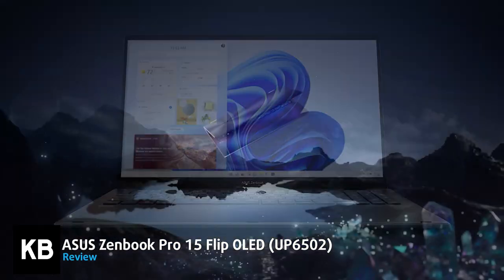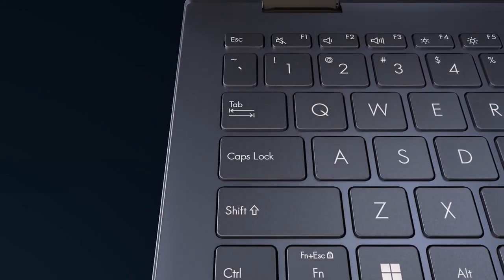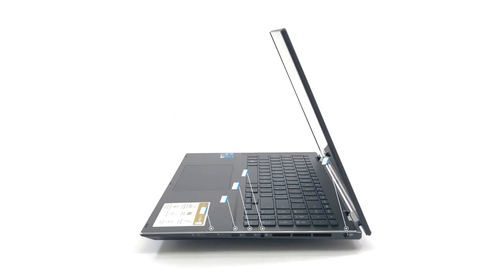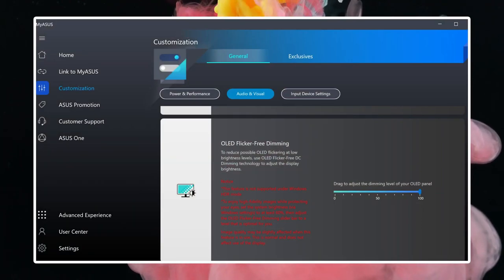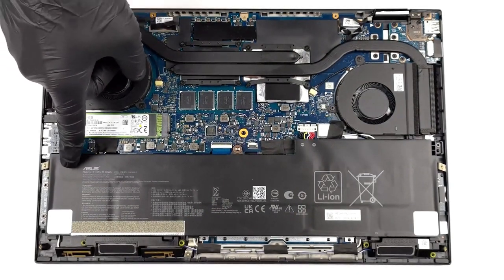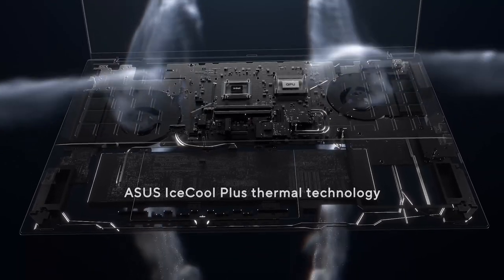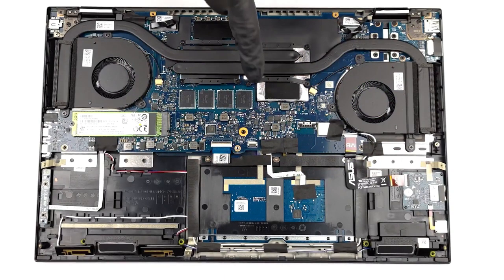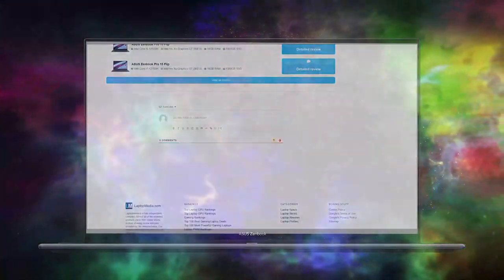Asus Zenbook 15 OLED - Review (UP6502) - The Perfect Laptop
The ASUS Zenbook Pro 15 Flip OLED is a versatile and powerful convertible laptop that's designed for those who want to do more. It's the world's first 15.6-inch 2.8K 120 Hz OLED NanoEdge Dolby Vision touchscreen laptop, and it's packed with cutting-edge features and technologies.

Performance

The Zenbook Pro 15 Flip OLED is powered by up to a 12th Gen Intel Core i7-12700H processor and up to an Intel Arc A370M discrete GPU. This gives it the performance you need for smooth multitasking, effortless productivity, and easy creativity.

The laptop also features ultrafast and silent SSD storage for wait-free app load and booting. And with up to 16 GB of LPDDR5 4800 MHz memory, you can easily handle even the most demanding tasks.

Display

The Zenbook Pro 15 Flip OLED's display is one of its most impressive features. It's a 15.6-inch 2.8K 120 Hz OLED NanoEdge Dolby Vision touchscreen display with a cinema-grade 100% DCI-P3 gamut, PANTONE Validated, DisplayHDR True Black 500 certification, and TÜV Rheinland eye care certification.

This means that the display delivers stunning visuals with accurate colors, deep blacks, and high brightness. It's also perfect for creators who need a high-quality display for their work.

Versatility

The Zenbook Pro 15 Flip OLED is a convertible laptop, which means that you can use it in a variety of modes, including laptop, tablet, tent, and stand mode. This gives you the flexibility to use the laptop in the way that best suits your needs.

For example, you can use laptop mode for productivity tasks, tablet mode for watching movies or browsing the web, tent mode for presentations, and stand mode for watching videos or reading.

Other features

The Zenbook Pro 15 Flip OLED also features a number of other features that make it a great choice for users who want a powerful and versatile laptop. These features include:

A 360° ErgoLift hinge that raises the keyboard slightly when the display is flipped into tablet mode, for a more comfortable typing experience.
A large touchpad with ASUS NumberPad 2.0 for easy data entry.
A backlit keyboard with ErgoLift design for a comfortable typing experience.
A high-quality webcam with AI noise cancellation for clear video calls.
A long-lasting battery that can provide up to 12 hours of use on a single charge.
Overall

The ASUS Zenbook Pro 15 Flip OLED is a versatile and powerful convertible laptop that's perfect for users who want the best of both worlds. It has a stunning display, powerful performance, and a variety of features that make it a great choice for both work and play.

Here are some specific examples of how the Zenbook Pro 15 Flip OLED can be used in different scenarios:

Productivity: The Zenbook Pro 15 Flip OLED is perfect for productivity tasks such as writing, coding, and editing documents. The laptop's powerful performance and long battery life will help you stay productive all day long.
Creativity: The Zenbook Pro 15 Flip OLED is also a great choice for creative professionals such as photographers, designers, and video editors. The laptop's stunning display and powerful performance will help you create stunning visuals.
Entertainment: The Zenbook Pro 15 Flip OLED is also a great choice for entertainment. The laptop's large display and Dolby Vision support will make your movies and TV shows look amazing. And with the laptop's long battery life, you can enjoy your favorite content all day long without having to worry about running out of power.
If you're looking for a versatile and powerful convertible laptop that can do it all, the ASUS Zenbook Pro 15 Flip OLED is the perfect choice for you.